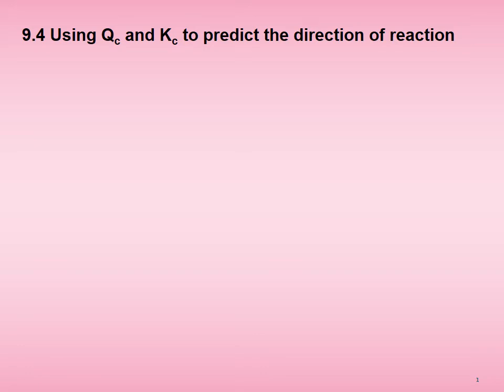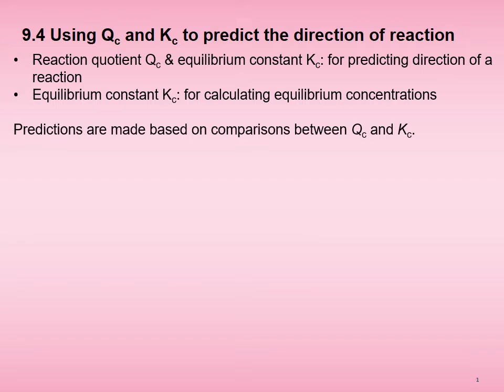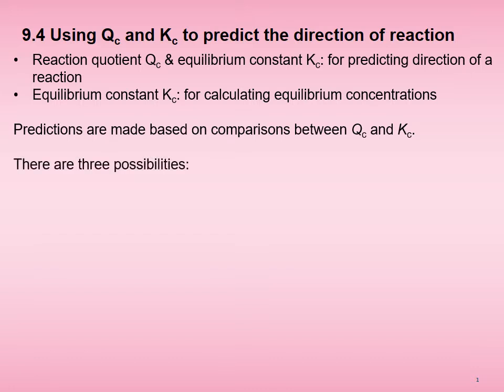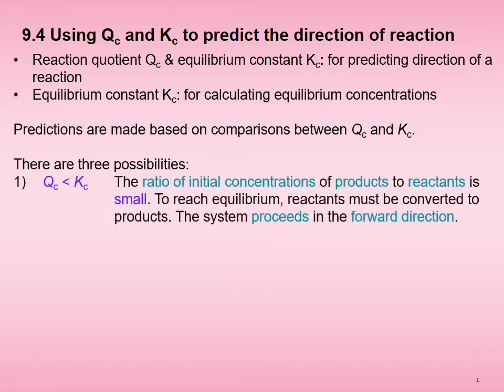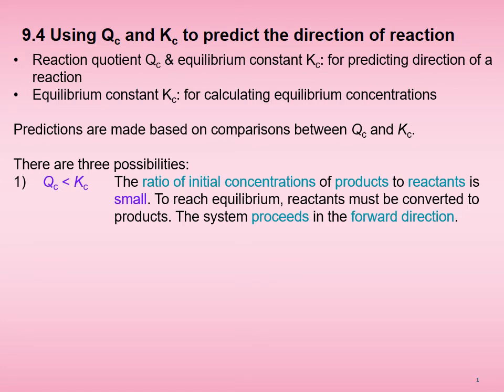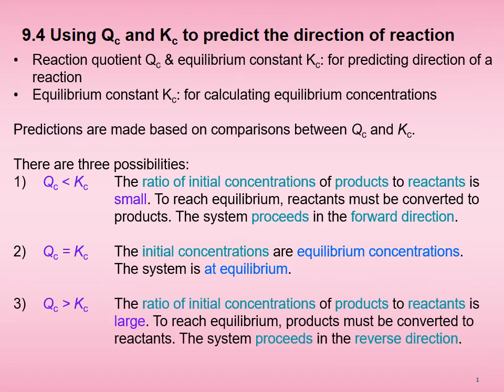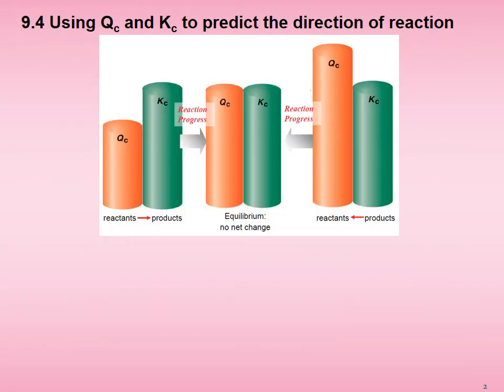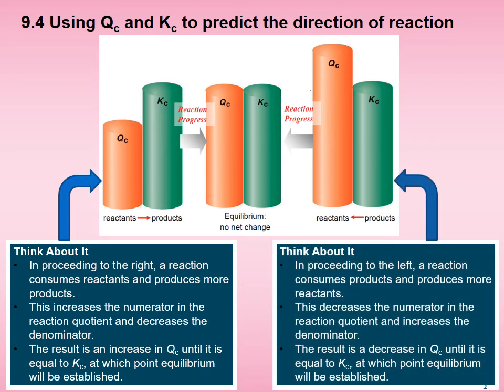7 Chapter 9 Chemical Equilibrium I Part 1 section 9 4a